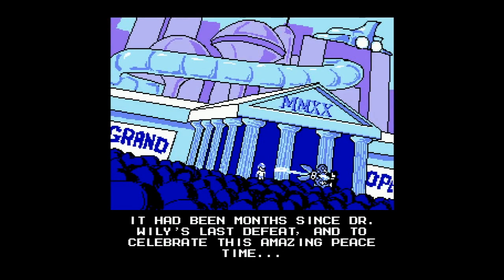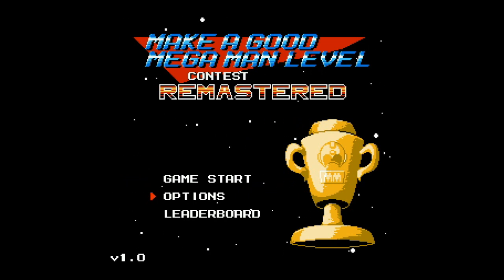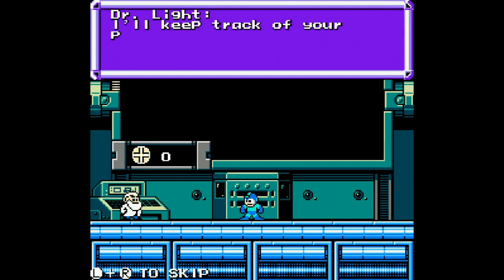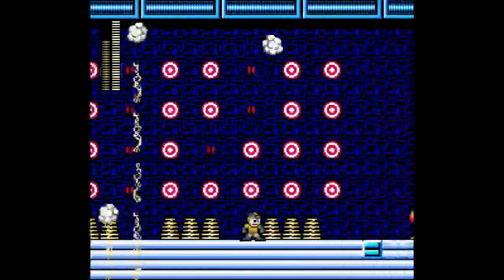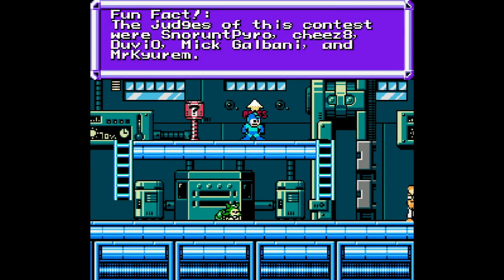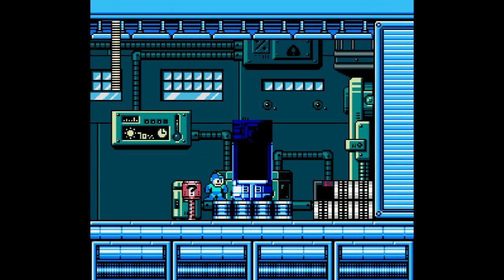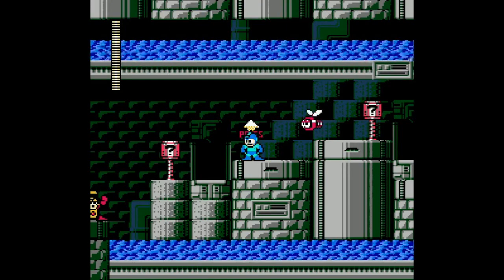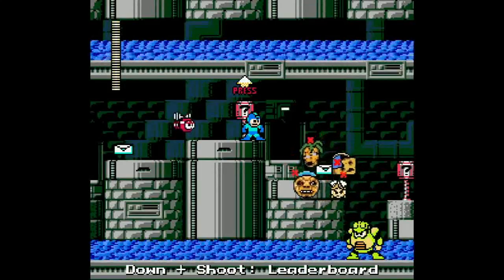Let's Play Make A Good Mega Man Level 1 Remastered part 1 - Lame Stage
While I have seen an LP of this game, that was quite some time ago and I haven't played it myself, so it will be a fairly new experience for me, but do expect a lot of "oh I remember this level."